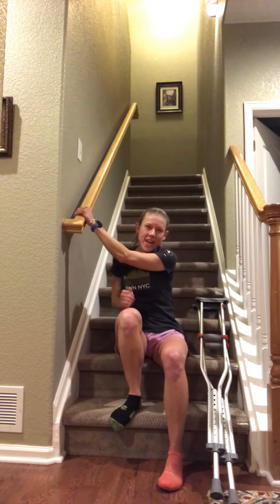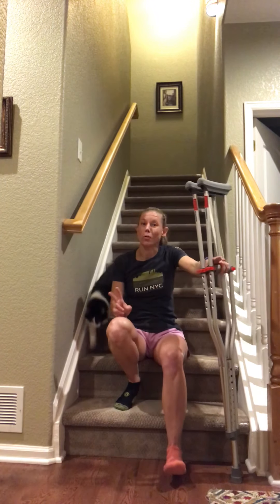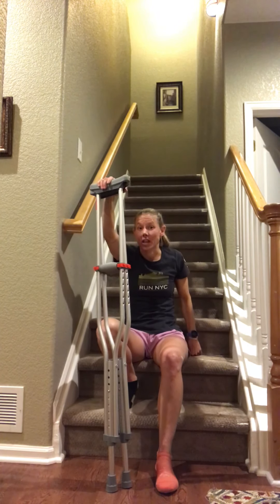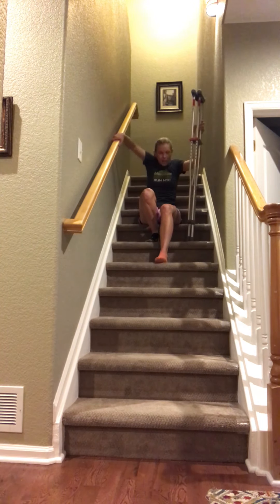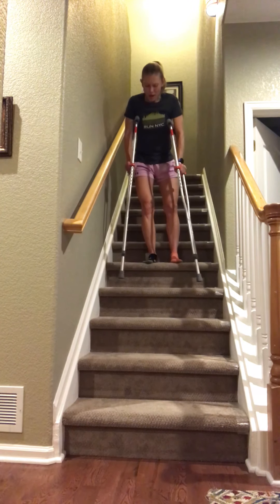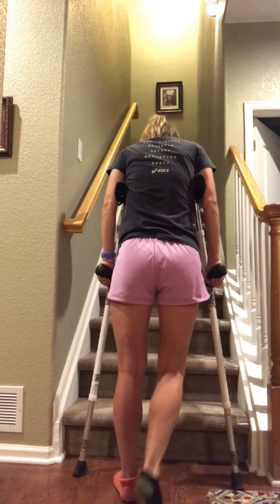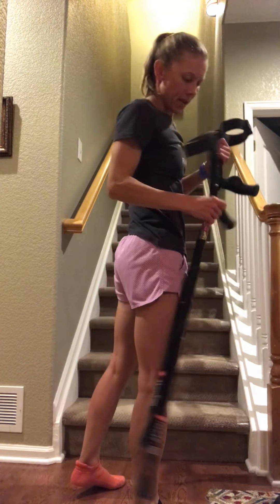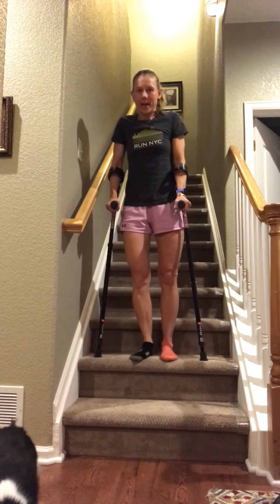Miles4Hips Stair Mobility: 2-Crutch Technique